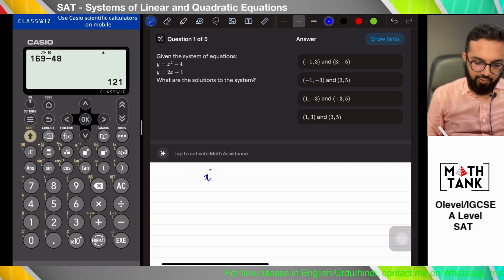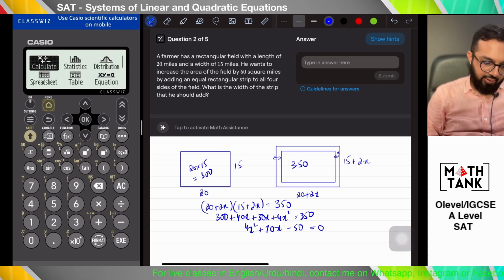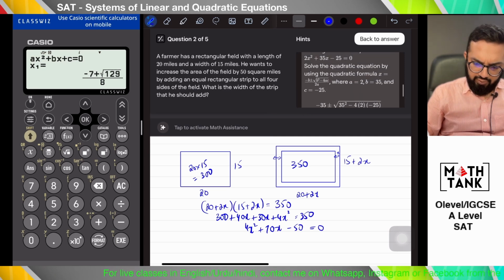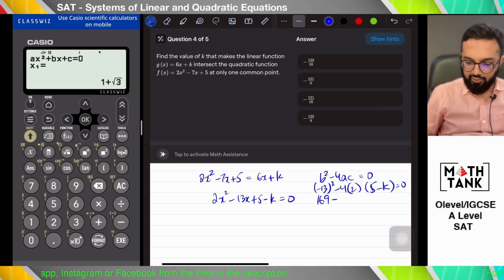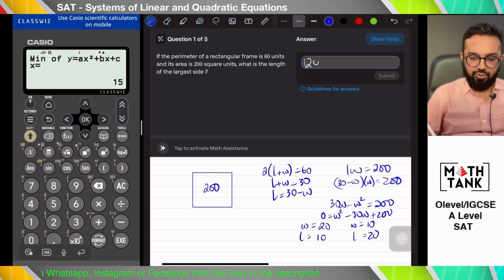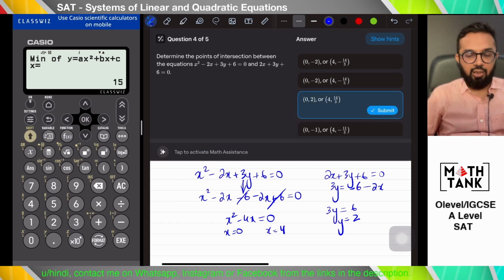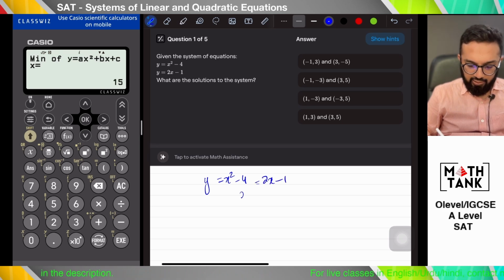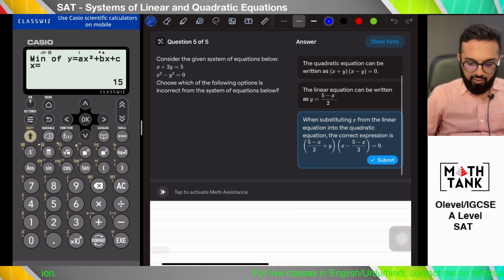DSAT Mathematics | Systems of Linear and Quadratic Equations | Medium